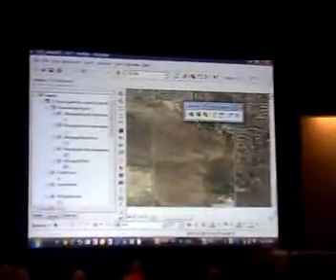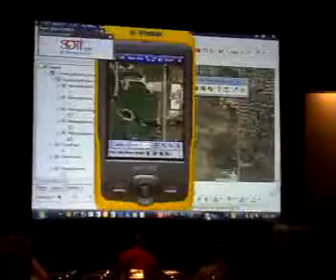esriuc monday plenary